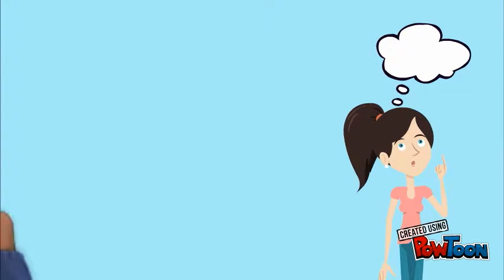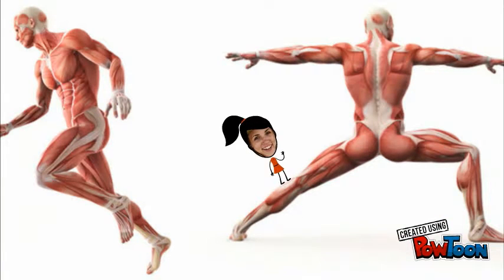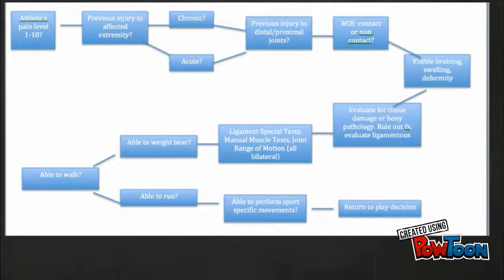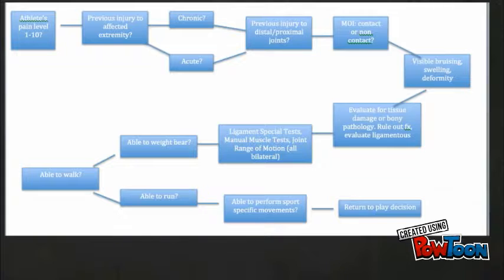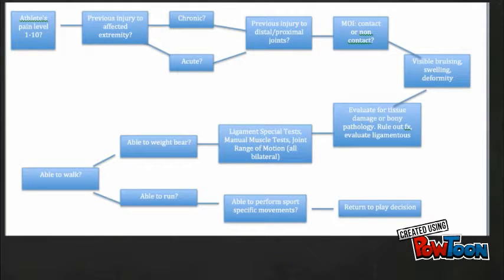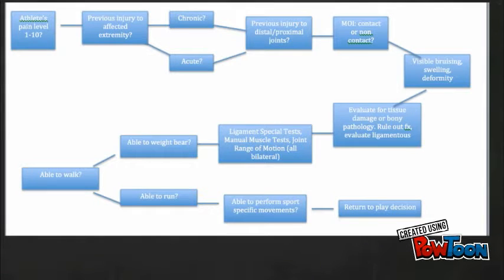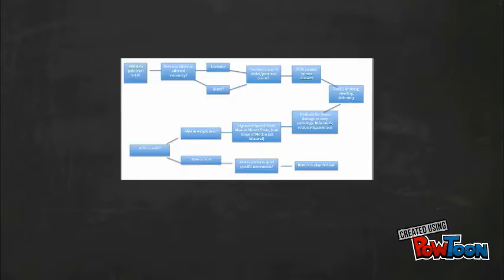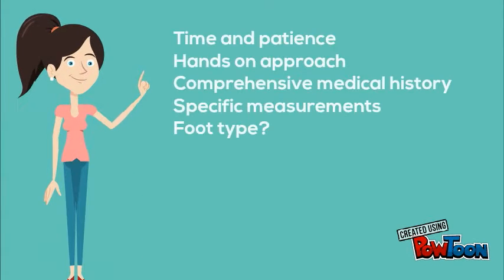Untitled Powtoon 1